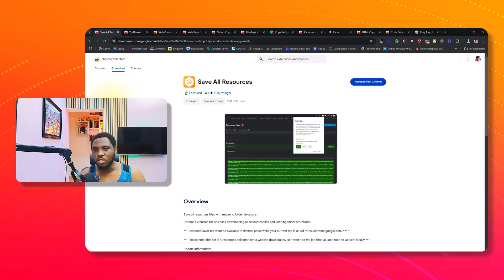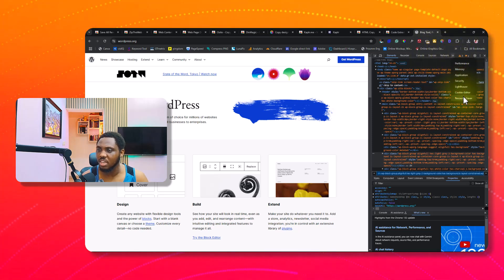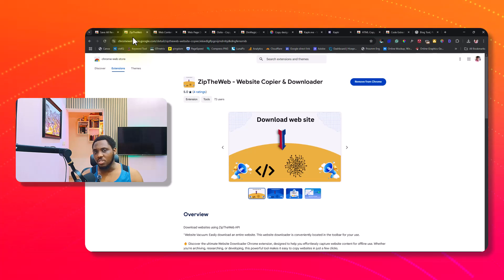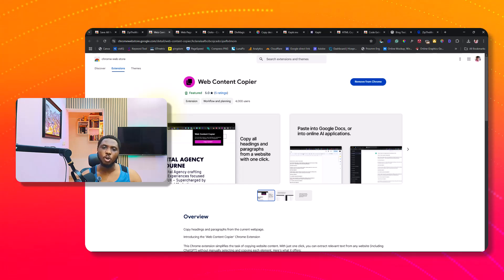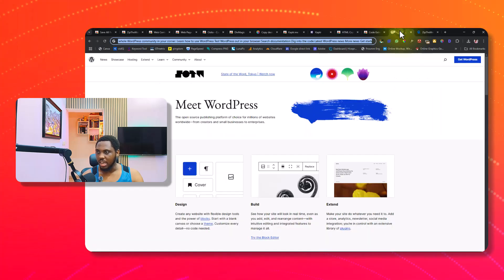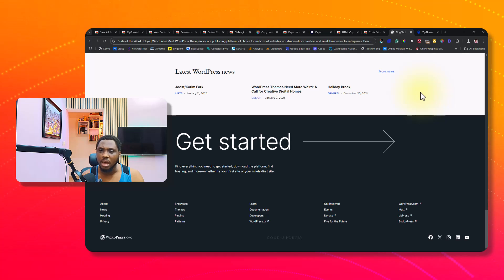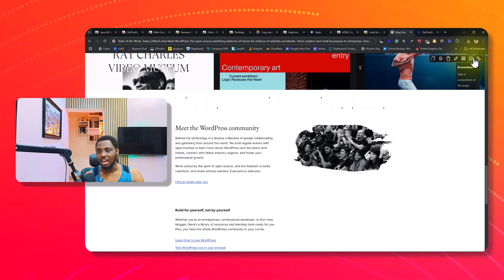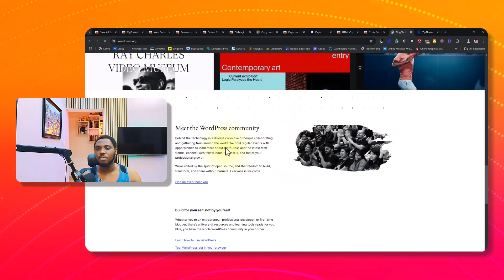10 Chrome Extensions I use In My Web Cloning Projects In 2025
Here are the 10 Chrome extensions I use for my website cloning projects in 2025. They are fantastic extensions that are useful in many different ways.